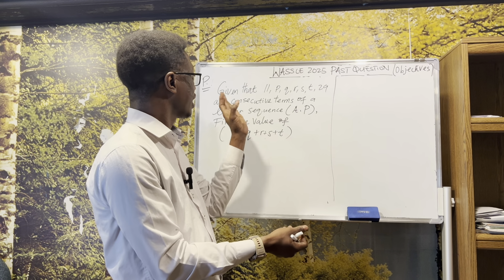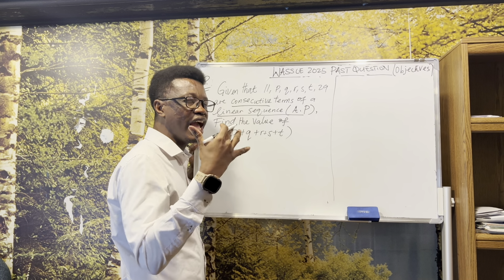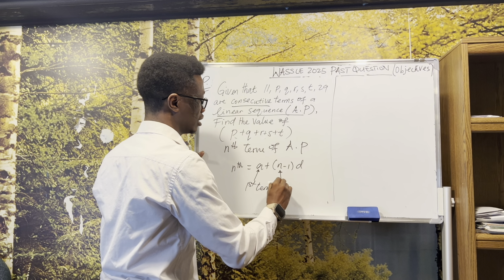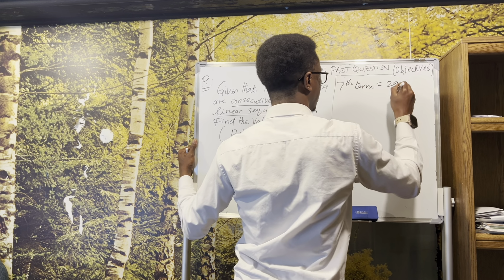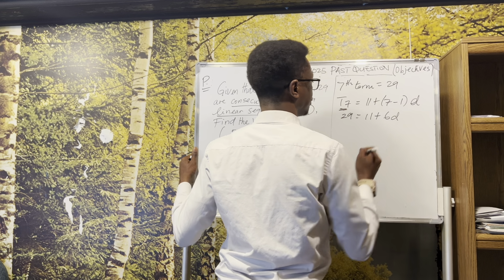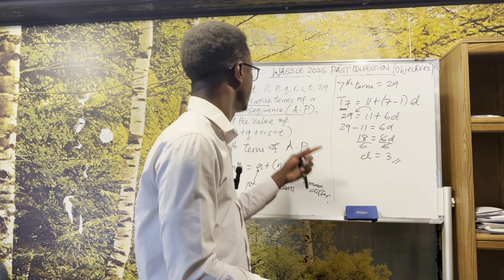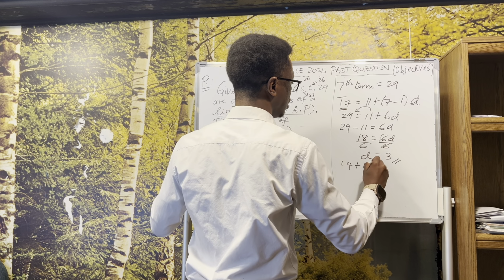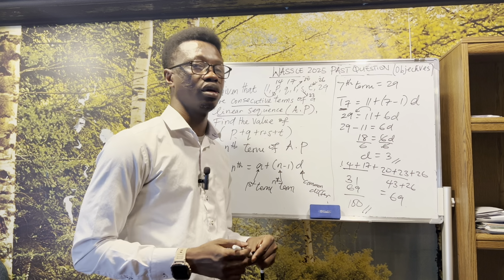WAEC 2025 Further Maths | Objectives | GeniusTrick to Solve Q11 | Sequences and Series!